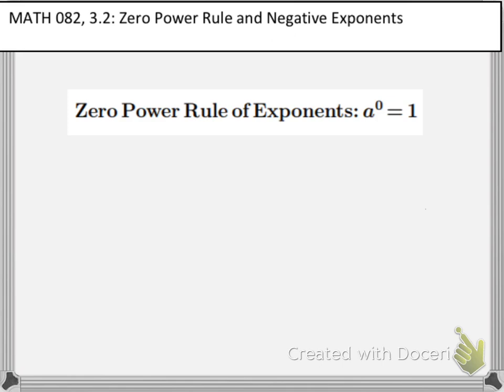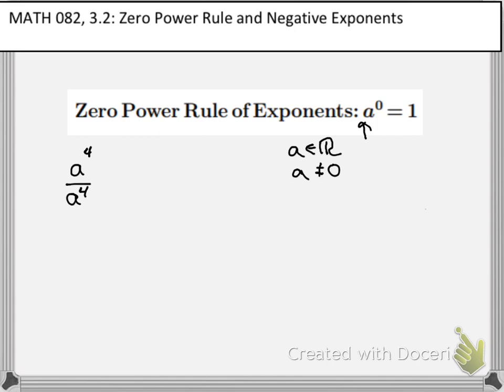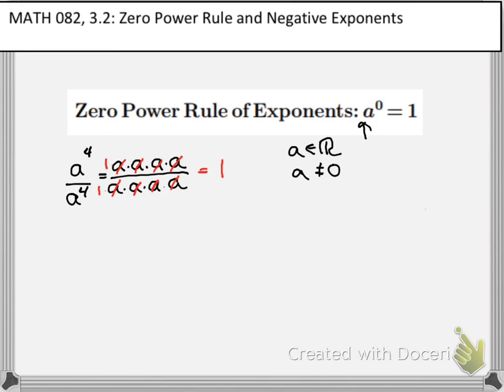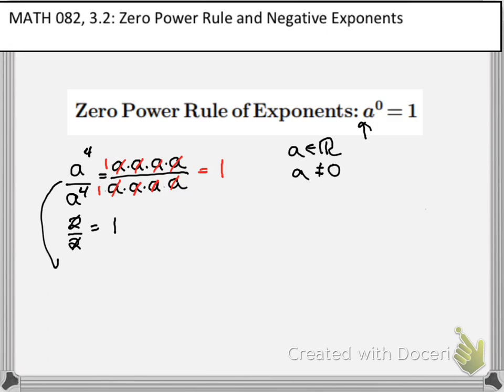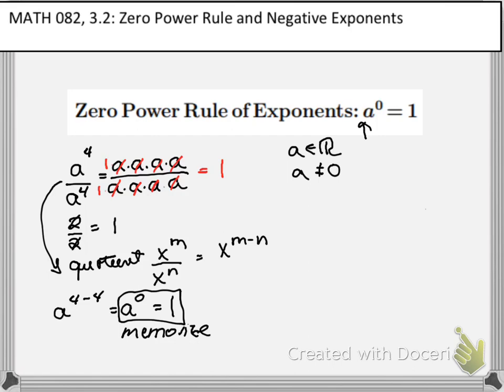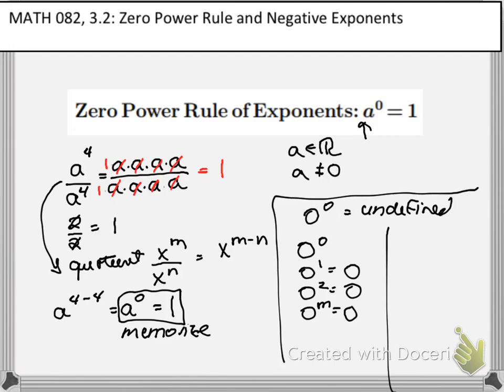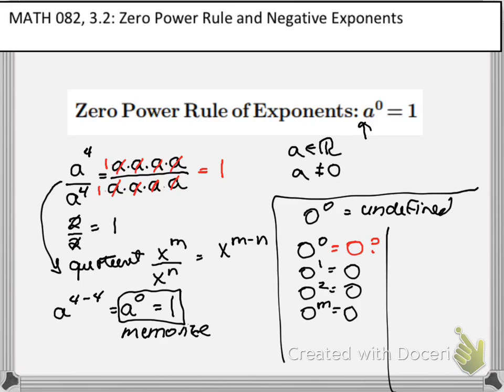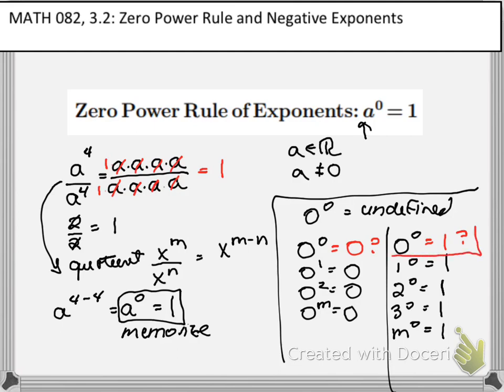math 082 3.2 zero power rule of exponents